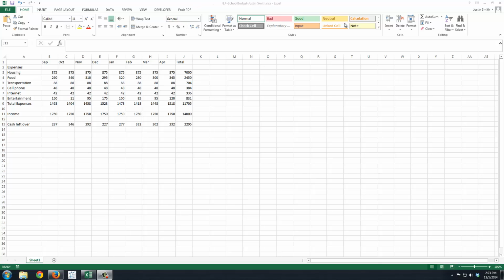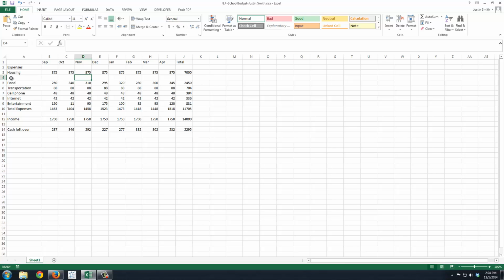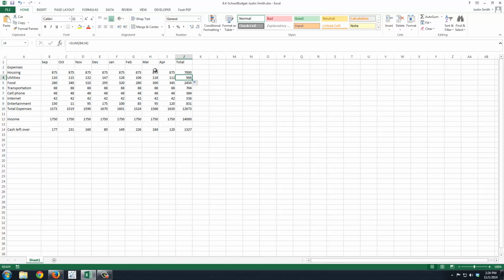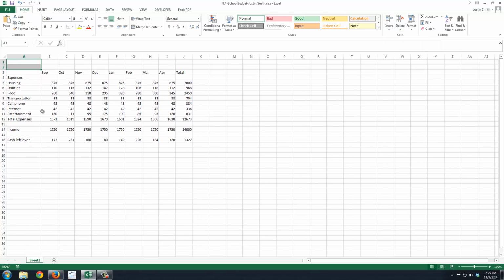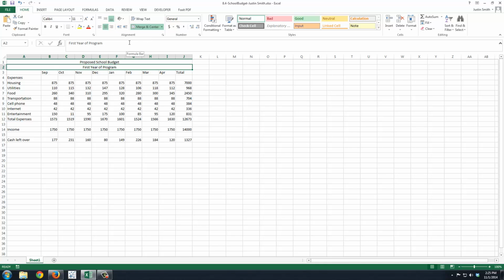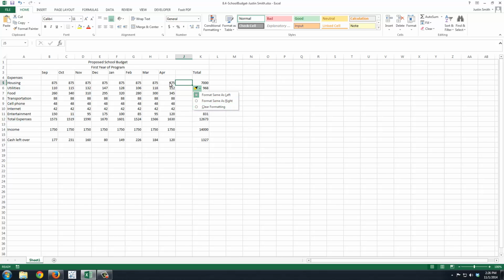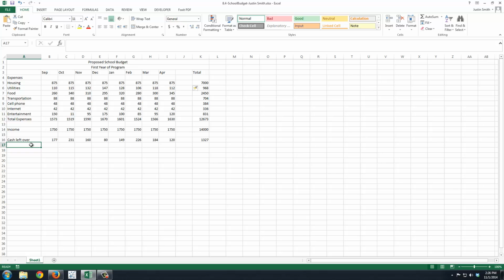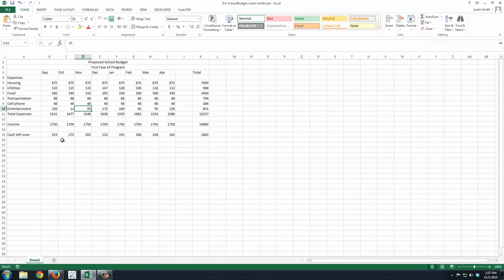Chapter Eight - Inserting and Deleting Rows and Columns